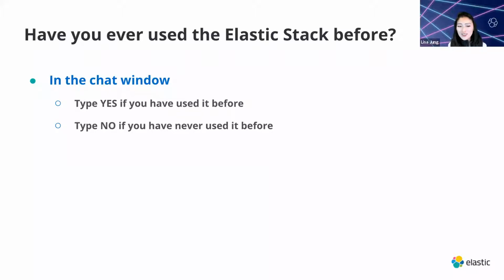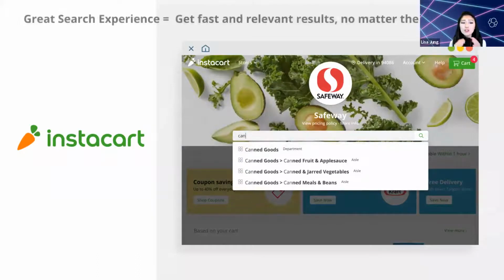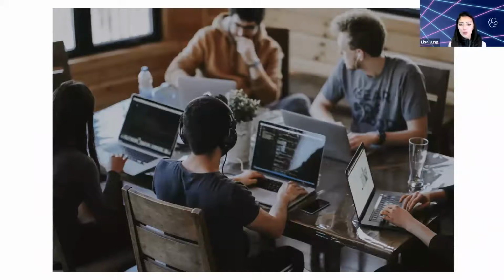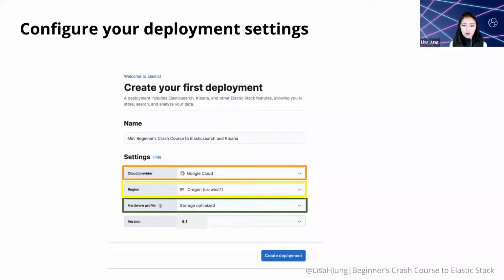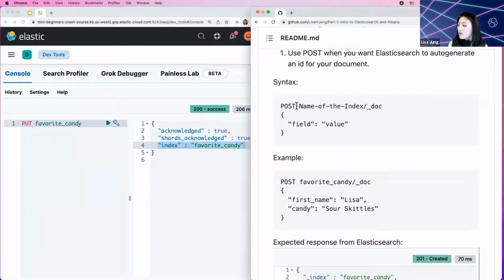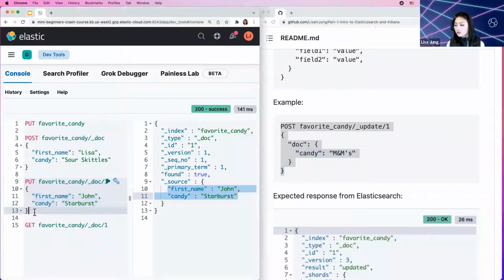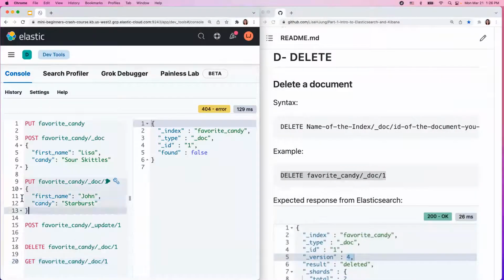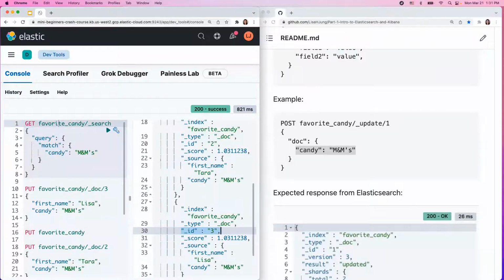Beginner’s Introduction to the Elastic Stack (Hosted by Elastic)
This workshop is open to all developers with little to no experience with the Elastic Stack or those who could use a refresher. By the end of this workshop, you will be able to understand how the components of Elastic Stack work together to search, analyze, and visualize data in real time.

This is a session recording from Summit 2022.